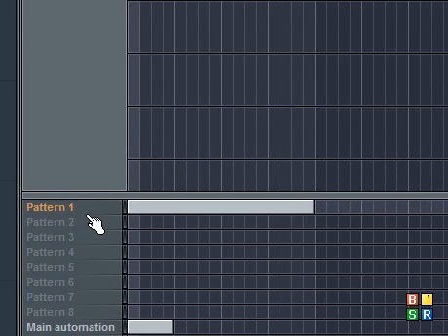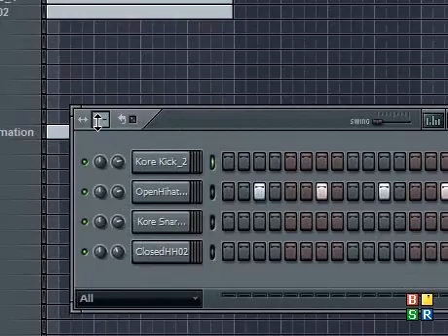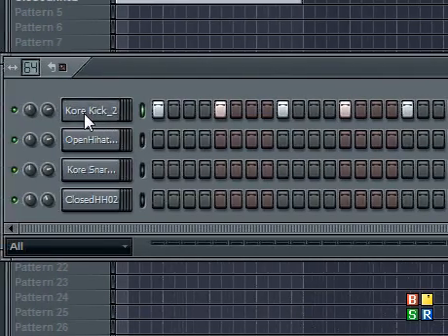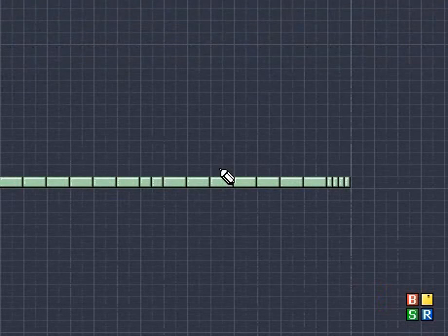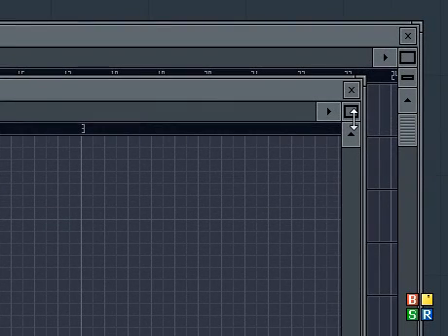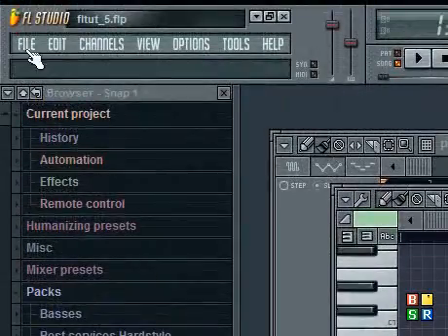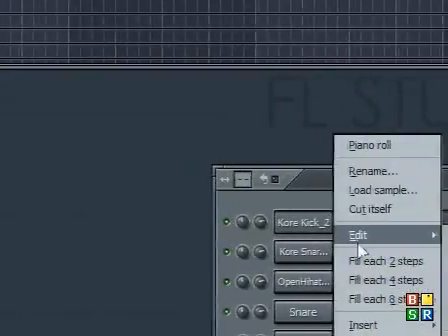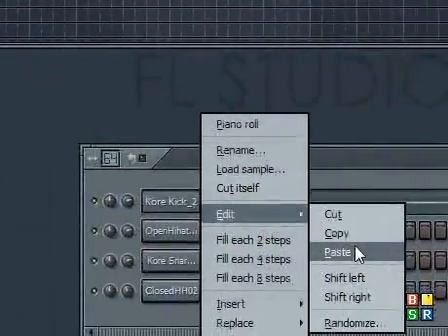How to Make Trance - Part 2 of 5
my first youtube tutorial series. this is part 2 of 5. I made this when I was 17. I had just gotten into music so it's a bit newbish xD hope some of you can still find it helpful.